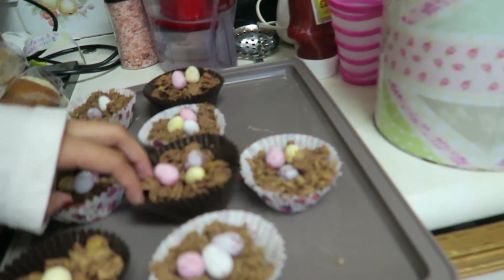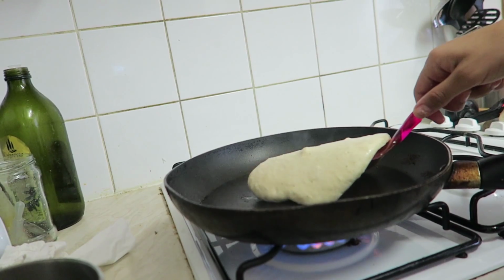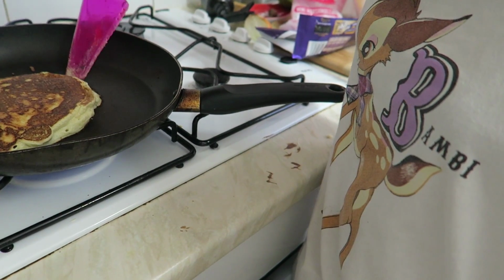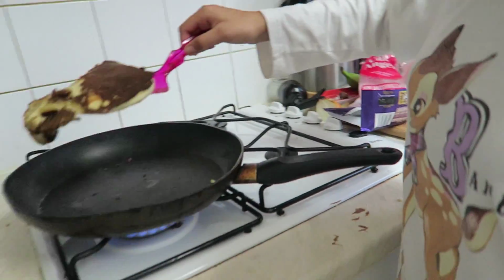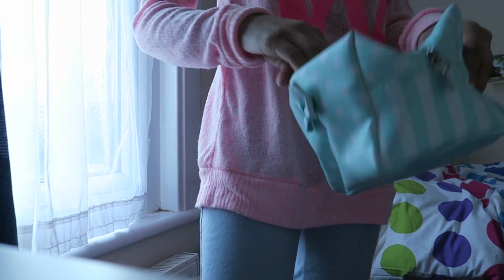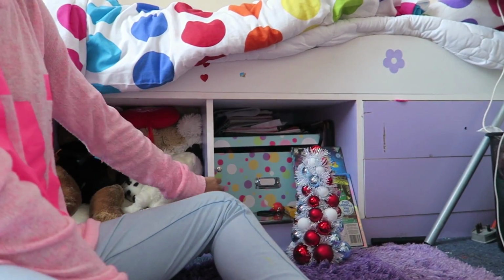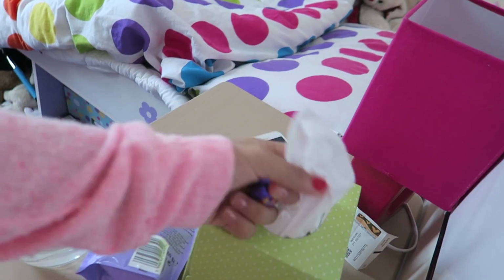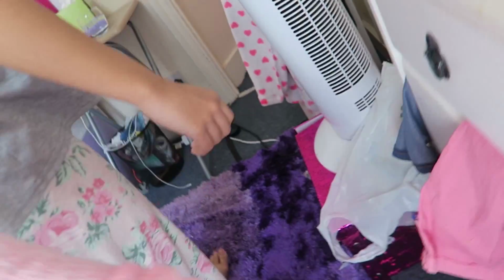ATTACK OF THE SPIDERS!! || Easter Vlog || VLOG 2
Sorry about the sudden ending, There wasn't much to show. We just watched horror movies for the rest of the day and it wasn't anything to vlog about.

Sorry about the late upload
Happy Late Easter